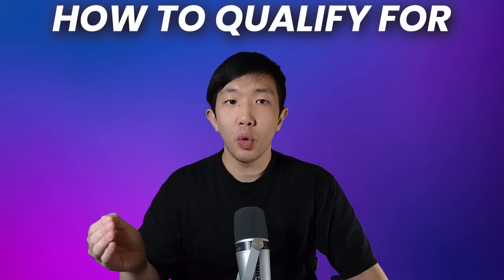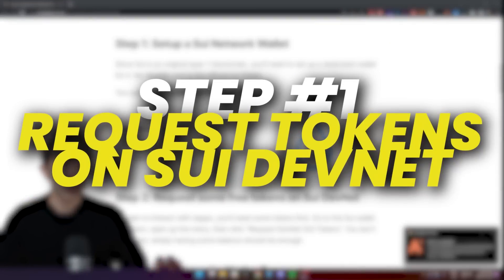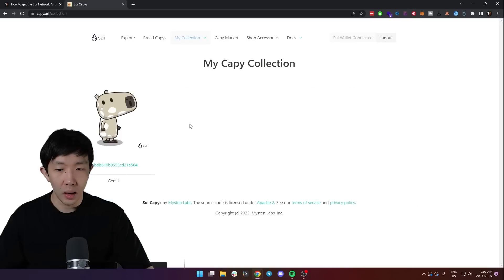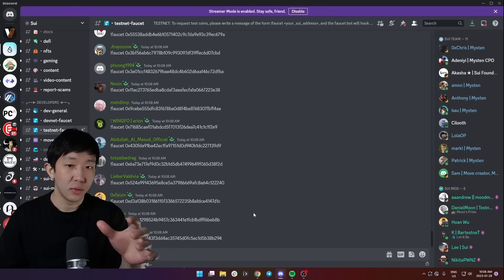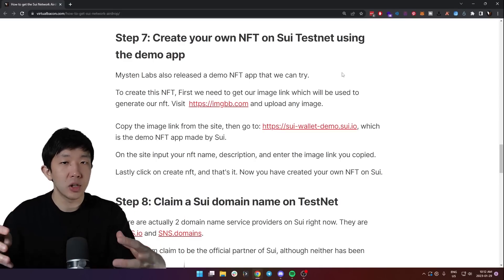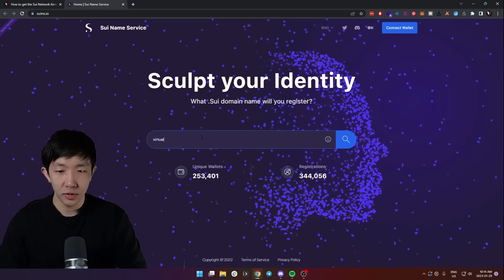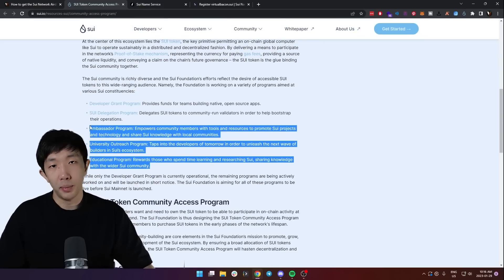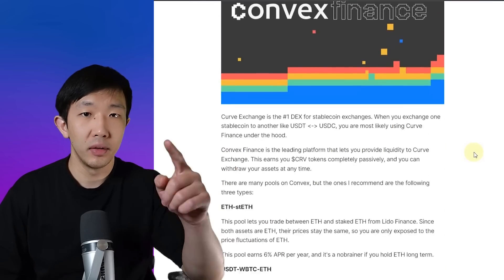How I TRIED to Qualify for the SUI Airdrop That Never Happened | $SUI token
The Sui Airdrop is one of the most anticipated airdrops we will ever see. This is how I'm qualifying for the potential airdrop that could be worth over $10,000 dollars.

💧Sui Domain Name 1: SuiNS.io
💧Sui Domain Name 2: SNS.domains
🔥 *Copy my Bull Market Portfolio* 🔥

5️⃣ Copy my Bull Market Bots:

*All Exchanges and Links*

✅ Pionex Exchange (Best Trading Bots, KYC Friendly)
✅ Bitunix Exchange ($5,500 Bonus, no KYC)
✅ ByBit Exchange ($30,000 Bonus, KYC Needed)

✅ NordVPN (Protect yourself with a Dedicated IP for Exchanges)

Chapters:
00:00 Intro
01:14 Set up a Sui Wallet
01:33 Request testnet tokens
02:00 Capy Art
03:12 Join Sui Discord
03:50 Stake some Sui
04:21 Mint an NFT
04:36 Create your own NFT
05:30 Claim Sui Domain Name
06:24 Community Access Program